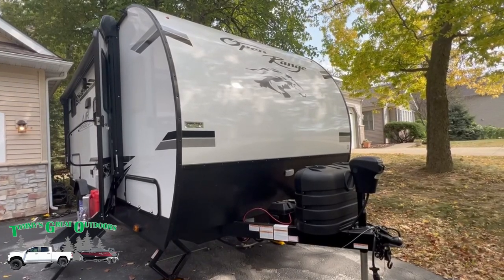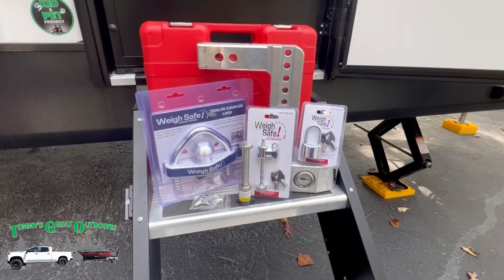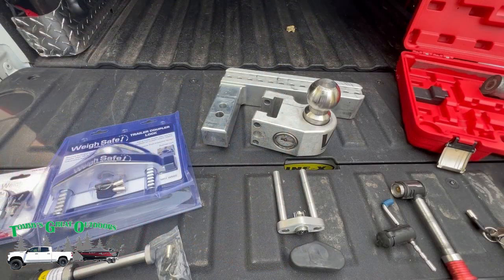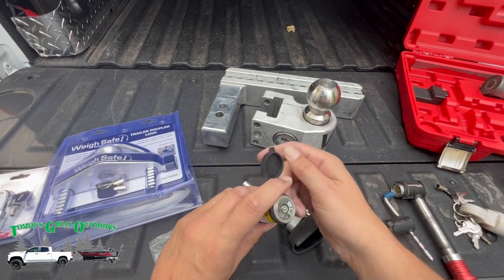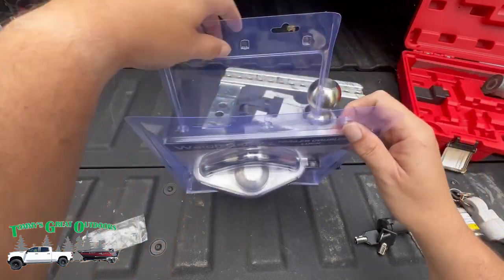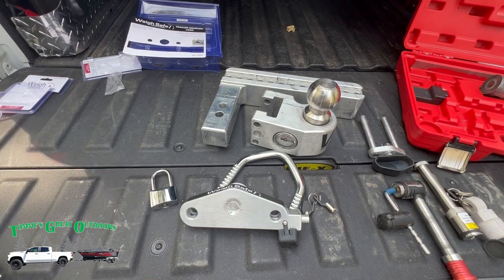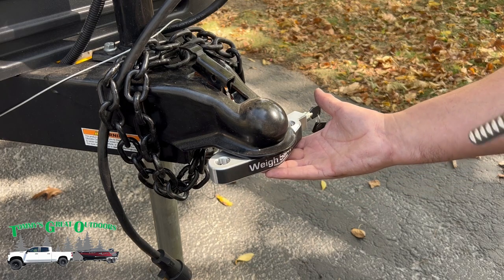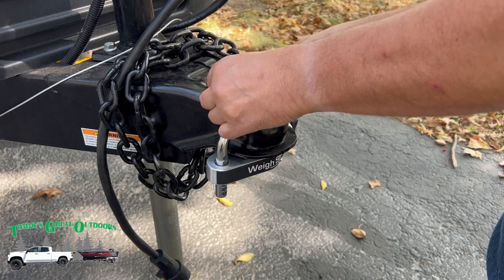Weigh Safe Coupler Lock and Matching Key set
Tommy's Great Outdoors LLC

Amazon Links for Weigh Safe
Lock Set
Receiver Lock
Adjustable Trailer Hitch Ball Mount